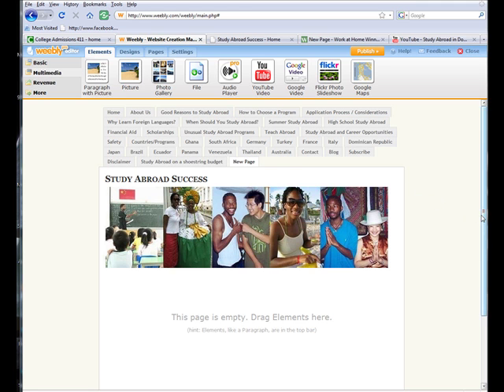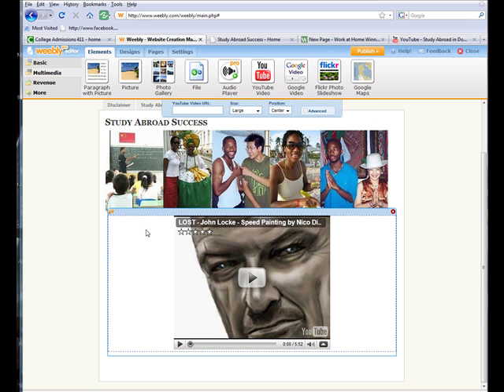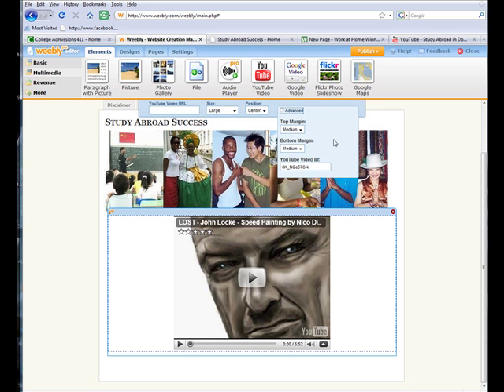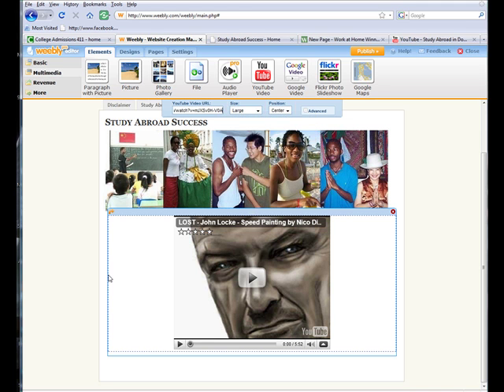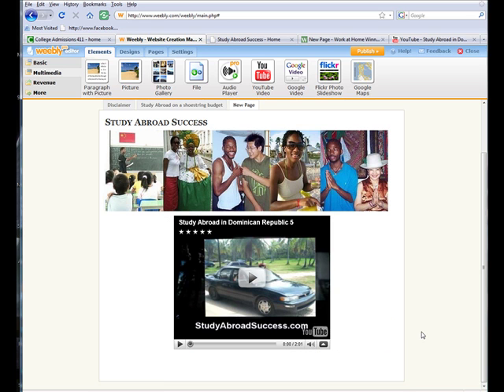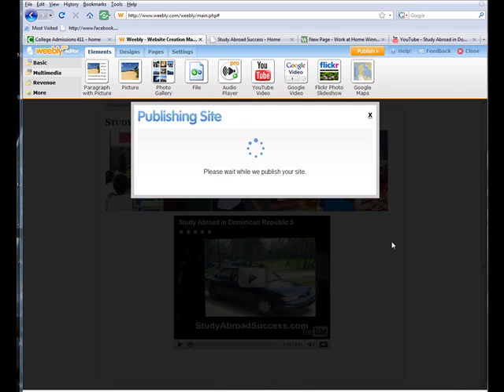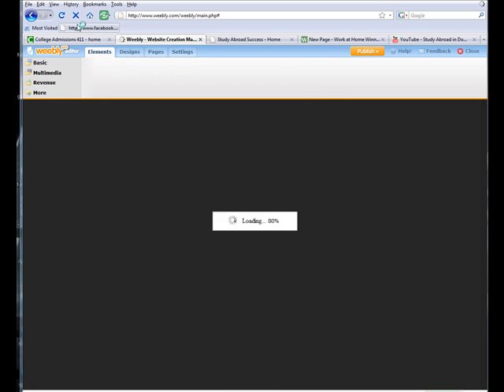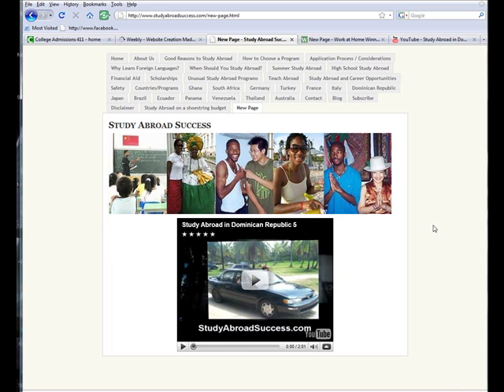Weebly 12 How to Put YouTube Videos on Your Website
How to Use the YouTube Element  as You Design, Build, and Host Your Own Website for Free -
If you've always wanted to create a website or a blog, this is the course for you. Now you can use Weebly, an elegant, drag and drop web creation platform. You don't need to know any programming at all. I've created 3 websites using Weebly. It's quick and easy.